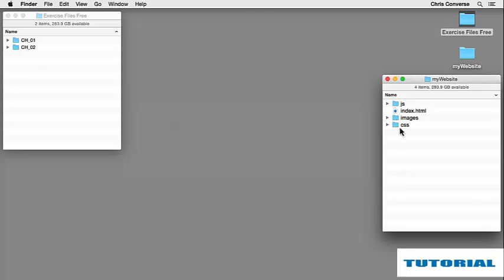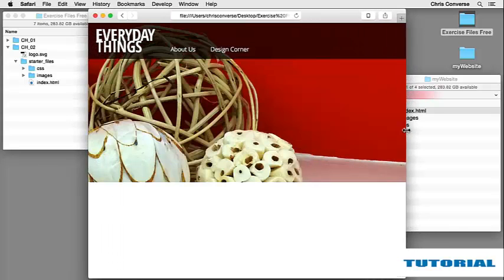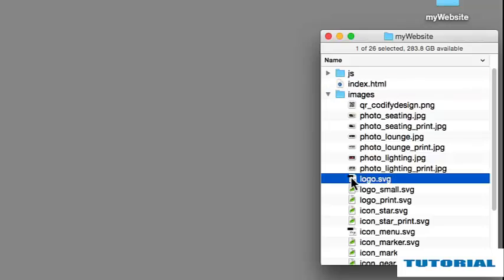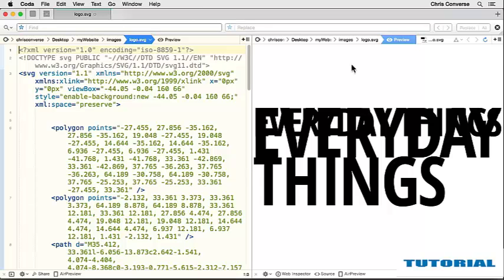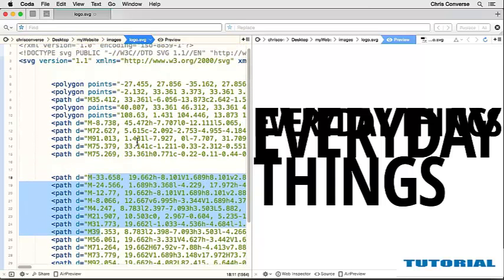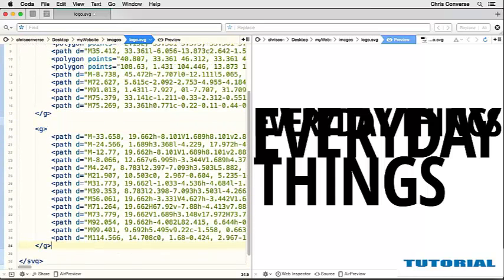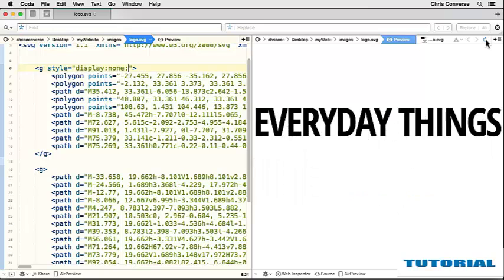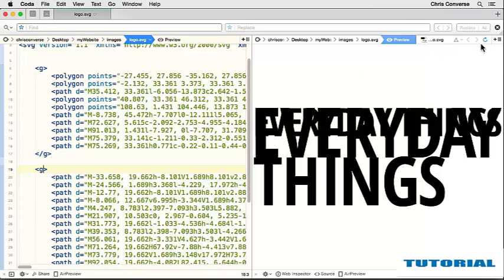Grouping artwork in an SVG (Web Design: Advanced Techniques )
Grouping artwork in an SVG provides you with in-depth training on Web. Taught by Chris Converse as part of the Creating a Responsive Web Design: Advanced Techniques